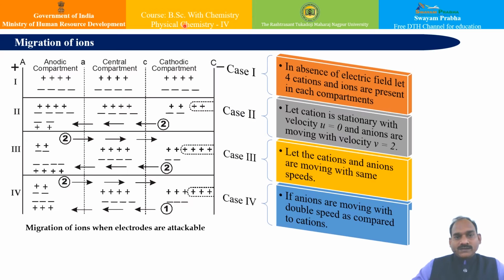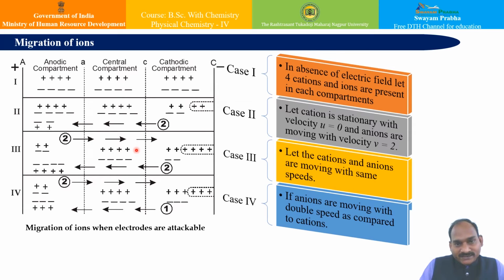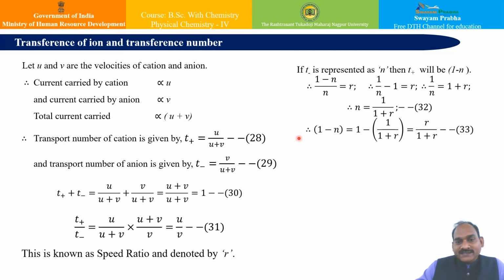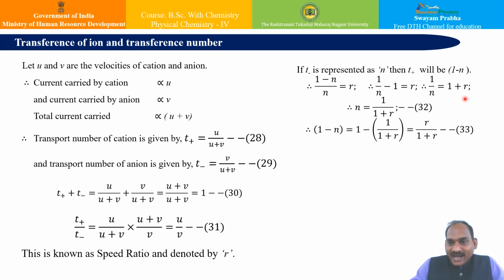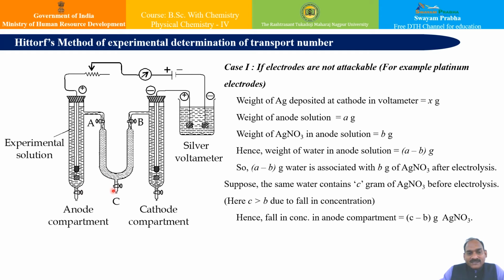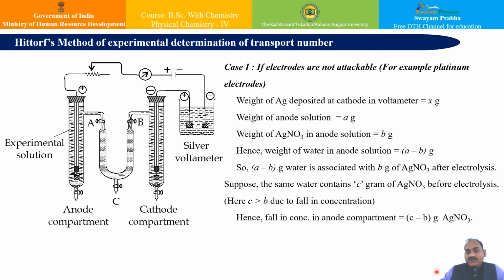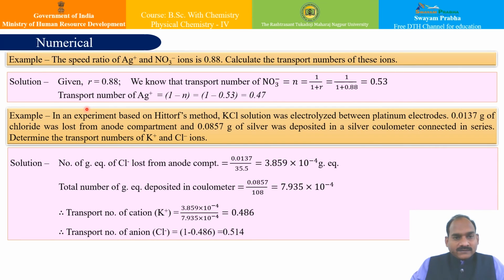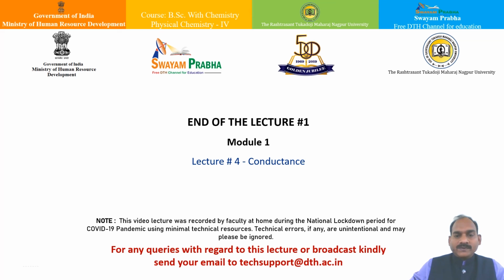Module 1 Lecture 4 Conductance